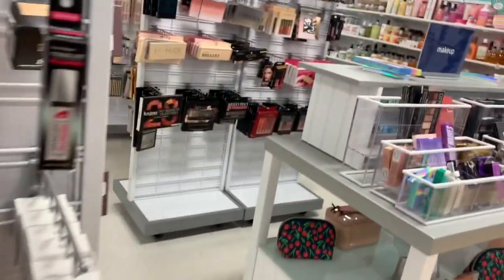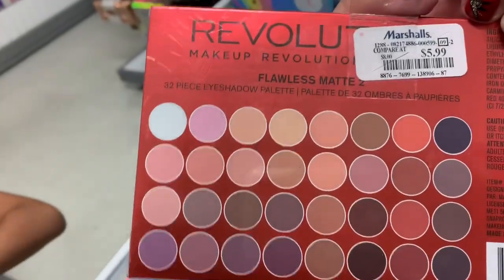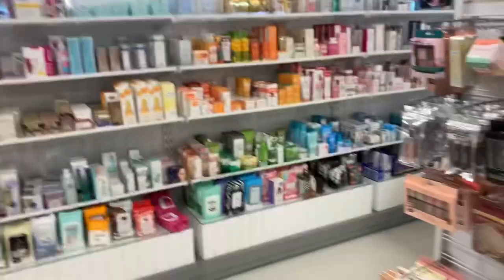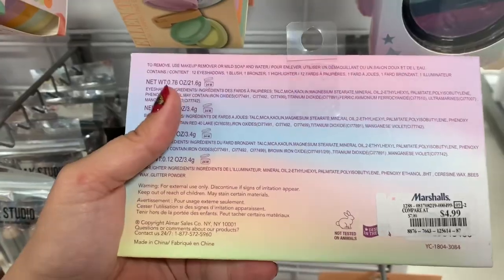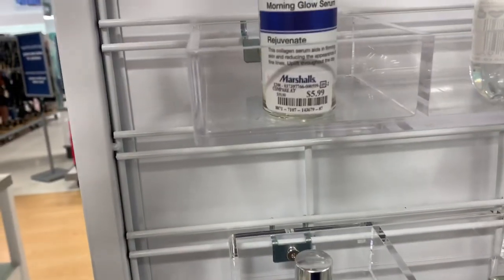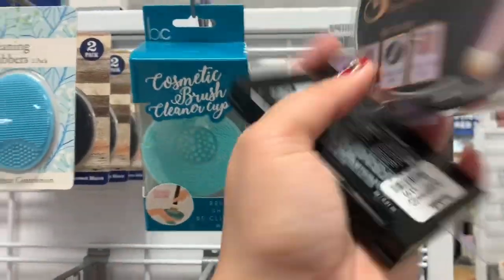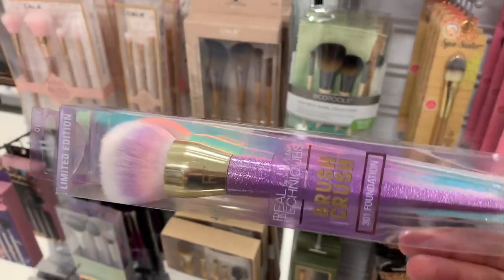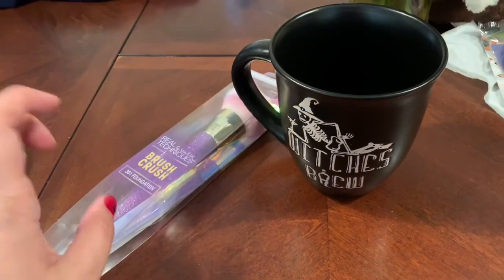You won’t believe what I found in Marshall’s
This is a tour of Marshall’s makeup section in Miami Gardens Florida.